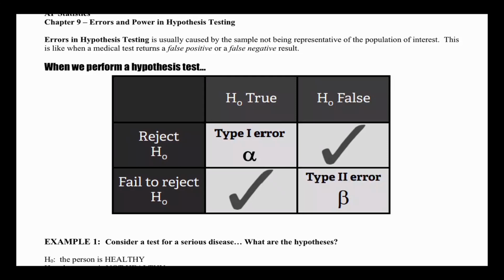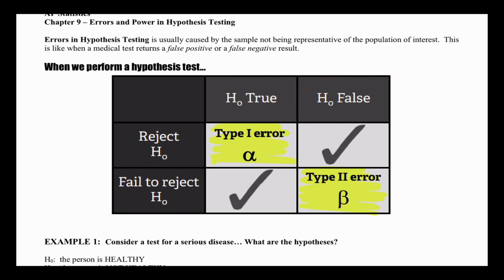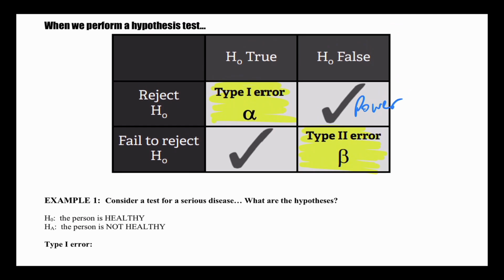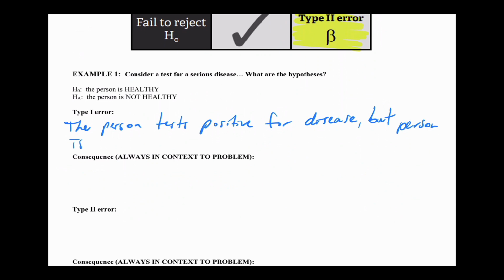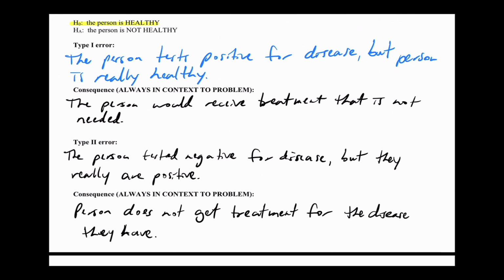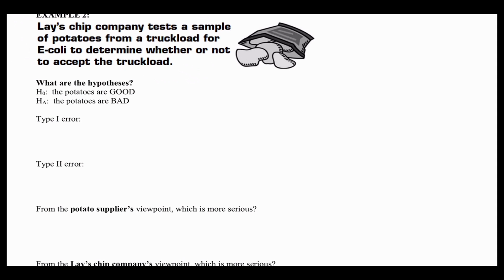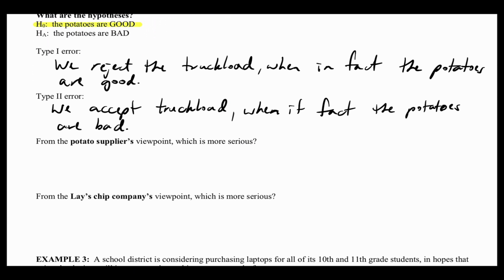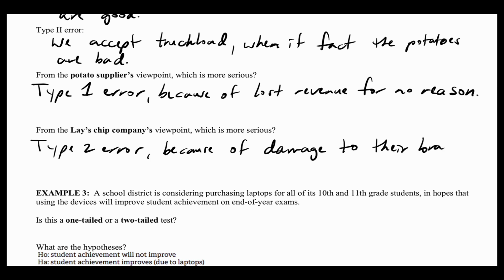3/2/23 - Errors and Power in Hypothesis Testing (Part 1)